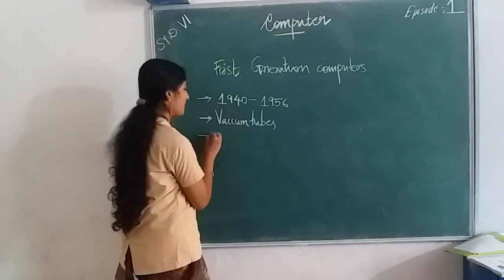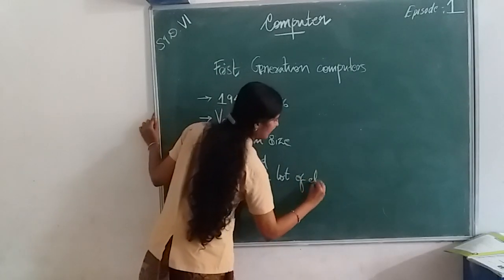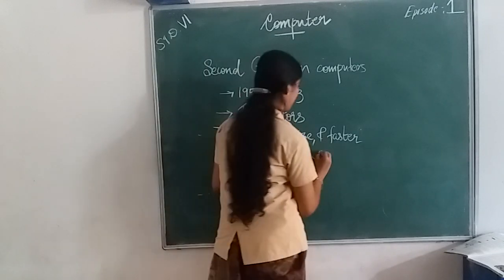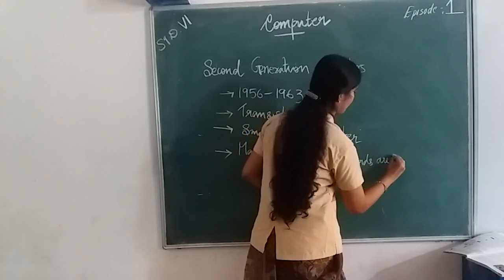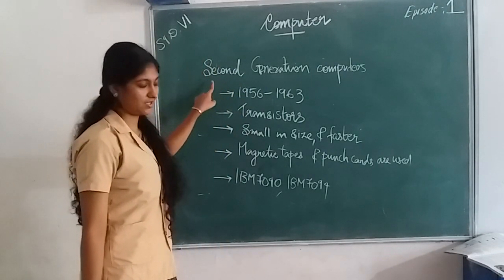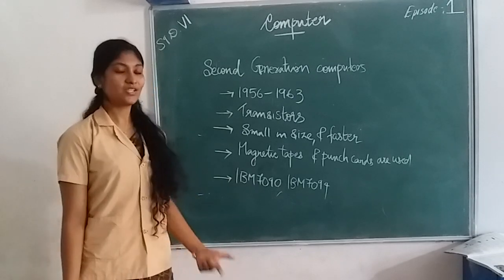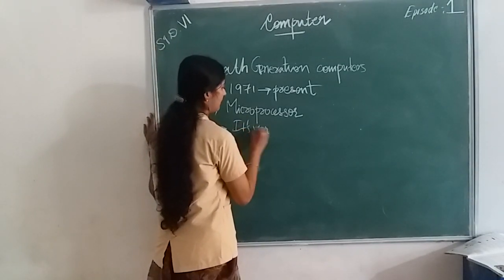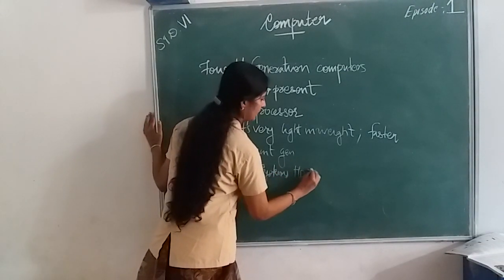HMCS CLASS VI COMPUTER EPISODE 1